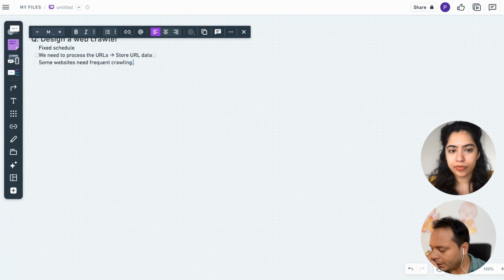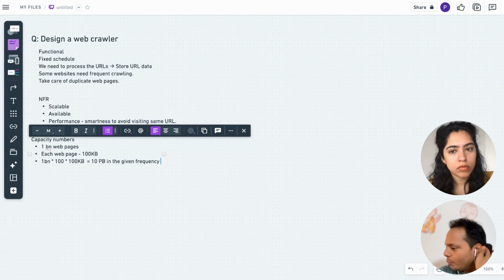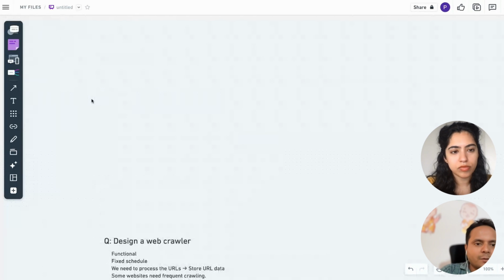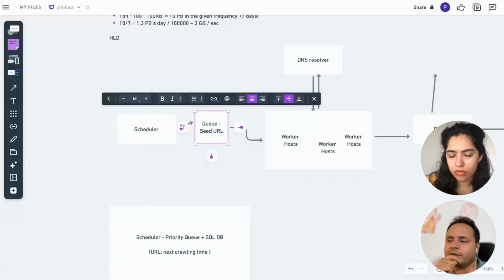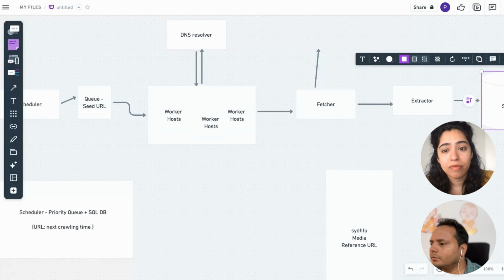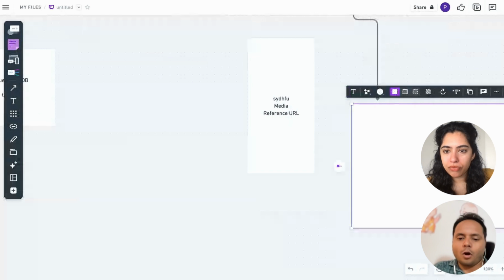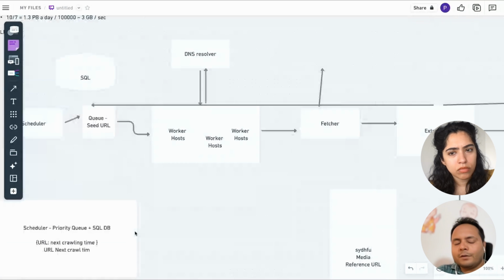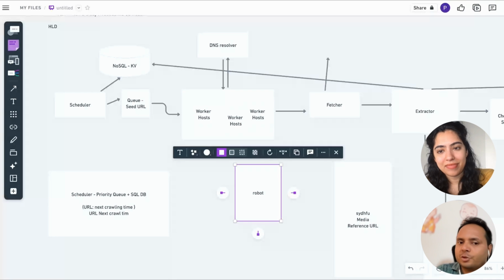System Design Interview - Design a Web Crawler (Full mock interview with Sr. MAANG SWE)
A seasoned software engineer designs a web crawler: scheduling, URL processing, prioritizing site types, avoiding duplicate content with Bloom filters and checksums, and non-functional requirements.

0:00 - Introduction to Web Crawler Functionality
1:12 - Exploring Key Web Crawler Components: Scheduler, Fetcher, and Politeness Policies
3:40 - Discussion on Crawling Policies: Frequency, Politeness, and Duplication Avoidance
7:22 - Enhancing Web Crawler Performance: Optimization and Capacity Planning
13:11 - Strategies for Efficient Scheduling and DNS Resolution in Web Crawling
22:32 - Techniques for Handling Duplicate Pages: URL Hashing and Bloom Filters
31:29 - Advanced Topics: Checksum Logic and Recrawling Mechanisms
39:16 - Setting Limits and Best Practices for Domain Crawling
41:09 - Conclusion and Final Thoughts